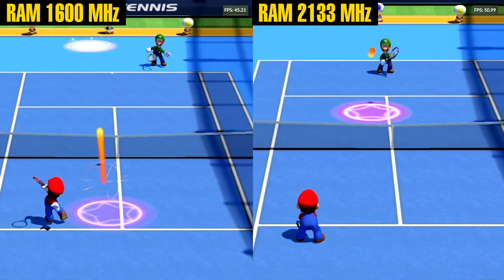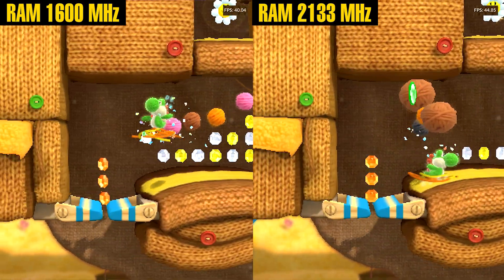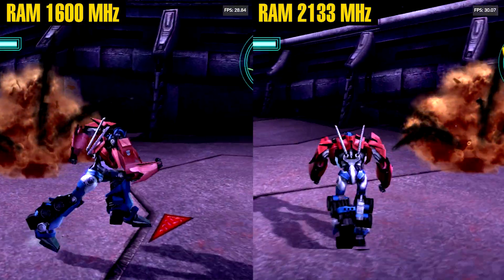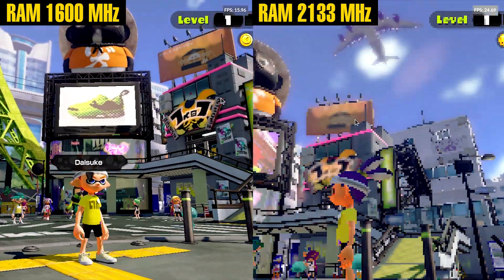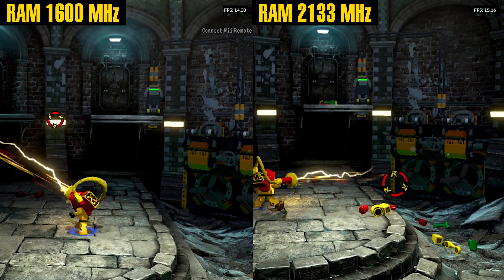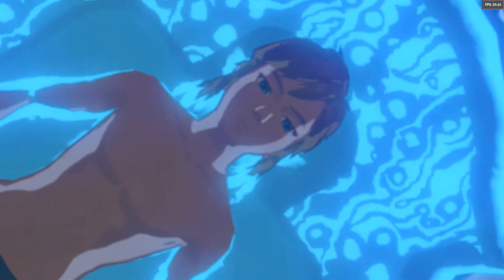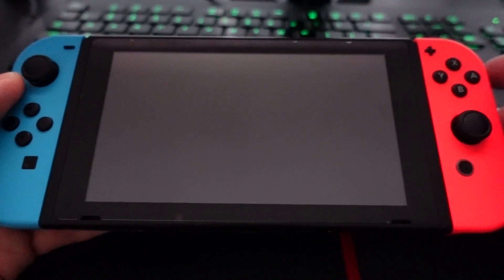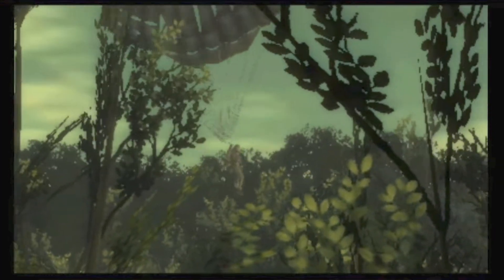Nintendo Switch RAM Overclock in Cemu: Real Performance Gains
Want to know if RAM overclocking on the Nintendo Switch actually improves Cemu performance? In this video, I test multiple Wii U games running on L4T Ubuntu with RAM overclocked from 1600 MHz to 2133 MHz.

Here are the results:

Yoshi’s Woolly World – small boost (50 → 52 fps)
Mario Tennis – slight gain with spikes to 60 fps
Transformers Prime & How to Train Your Dragon – no change (hard 30 fps cap)
Splatoon – major uplift (30 → 40 fps) with lower resolution packs
Lego Batman 3 – small boost (14 → 17 fps, still CPU-limited)

So, does RAM overclocking really help? The answer depends on the game: bandwidth-heavy titles like Splatoon benefit most, while CPU-bound or capped games see almost no change.

What I use:

Seagate Portable 4 TB
Seagate Portable 5 TB
Buffalo MiniStation 2 TB
Samsung MB-MC256HA EVO Plus 256 GB
SanDisk 128GB Ultra microSDXC
Aukey USB C Adapter

Equipment:

Sony ZV-1
Joby Telepod 325
Elgato Game Capture HD60 S